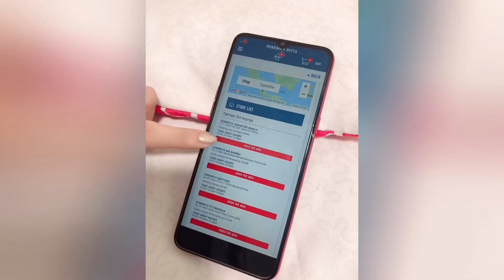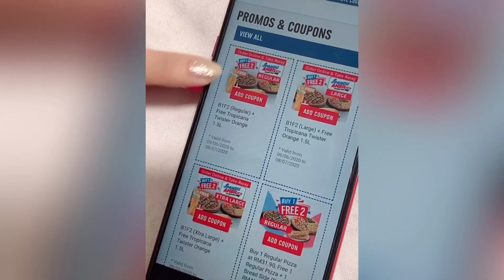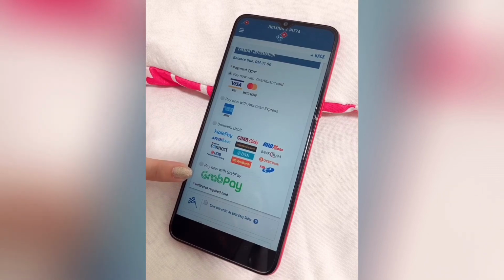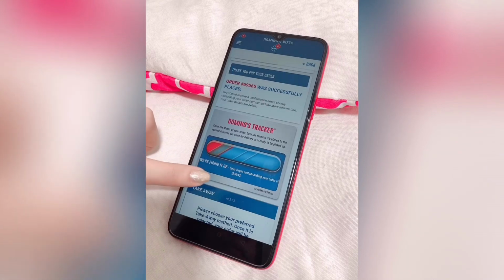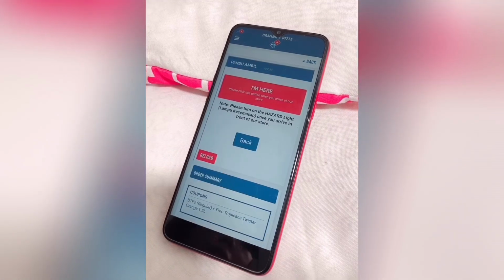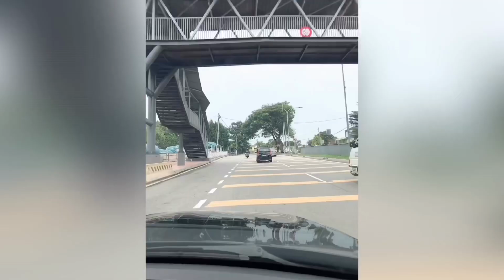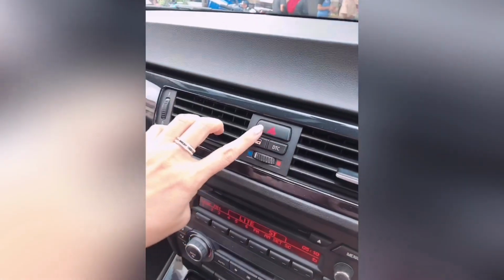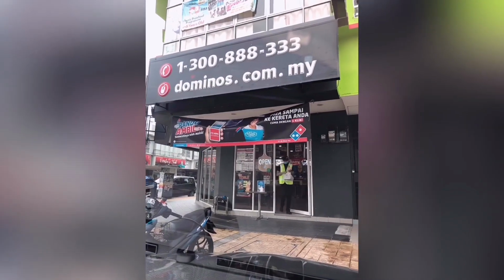How To Use Domino’s Pandu Ambil Service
What’s up? I’m thinking *to* takeaway my food today since I’m in a rush heading somewhere. So, I decided to Pandu Ambil with Domino’s. Now I know why they say it’s just that easy. 🍕